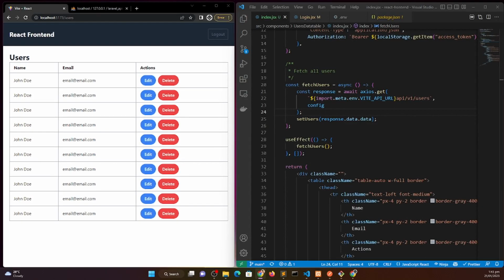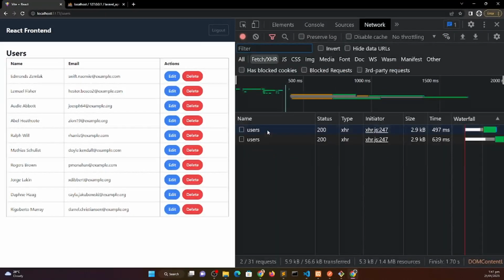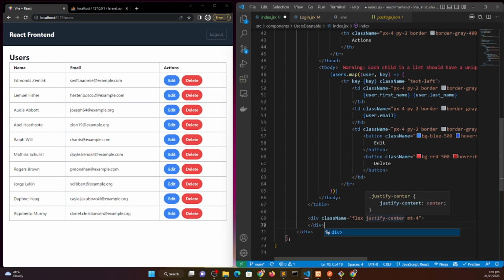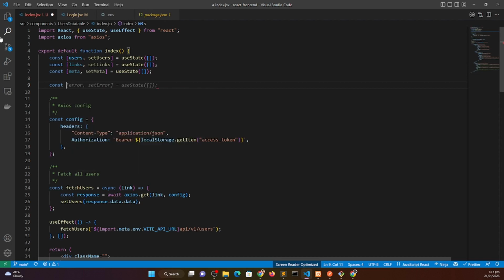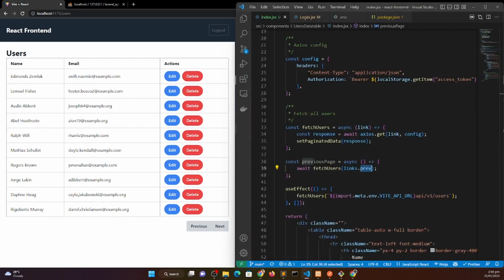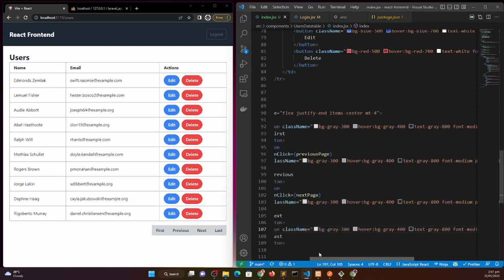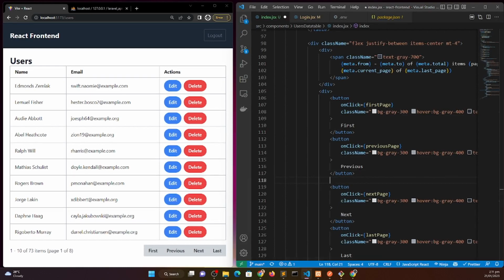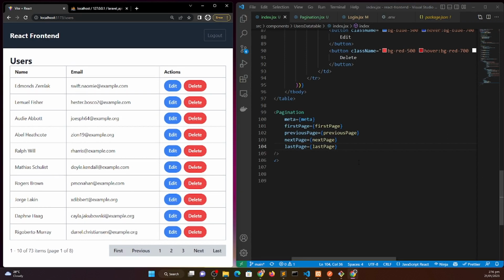React Datatable with Pagination, Modal (CRUD) - Create Read Update Delete - Laravel REST API Part2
In this Laravel API Tutorial video, we are going to activate Laravel Sanctum in our Laravel 8 Project, and create the CRUD Create, Read, Update, Delete endpoints. This time, we are going to build a React datatable with pagination and form modal for the update and delete user. The React Datatable supports Pagination, Modal Form to perform CRUD operations - Create Read Update Delete using the Laravel Backend REST API. This is part2 by the way.

You can easily implement token based user authentication using Laravel Sanctum. You can follow this Laravel API Tutorial video as a starting project for your Rest API projects. This Laravel API Tutorial video will assist you in making your first Rest API. The React Datatable that supports Pagination, Modal Form to perform CRUD operations source code is an amazing headstart especially when you Create Read Update Delete  operations using the Laravel Backend REST API.

Most of the backend data from a backend of any enterprise application need datatables to represent the list of records from a Datatabase Model. Most of the time,  a pagination feature is needed to navigate through the list of items. Pagination is very important as it helps with optimizing the performance of both your frontend and backend.

Using Laravel 8.54

0:33 - Adding key to each element when mapping an object in react
2:00 - Display the users name and email
3:30 - Adding the links and the meta object as component states
5:20 - Design the pagination
8:40 - Begin adding the Prev, Next, First, and Last pagination buttons logic
20:00 - Trasferring the pagination to a separate component file to make the Datatable component's file size a little smaller